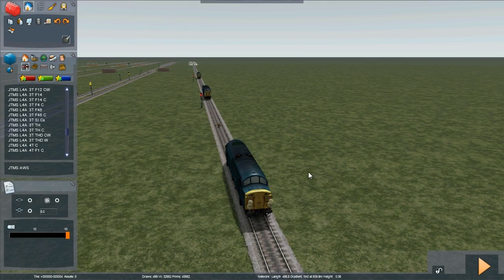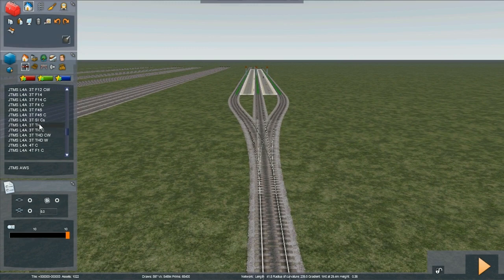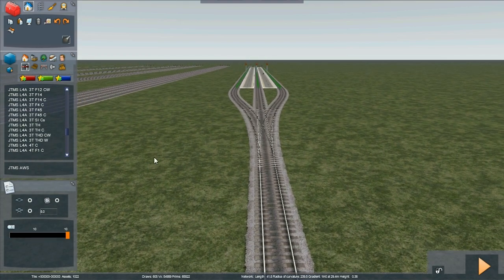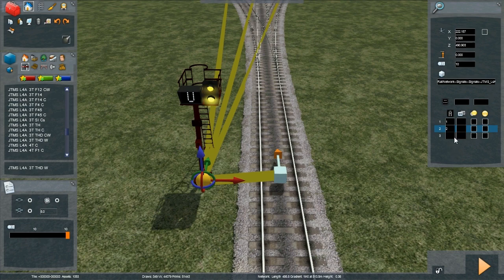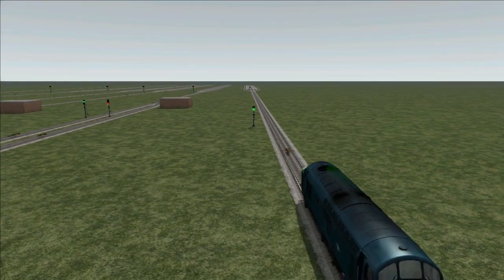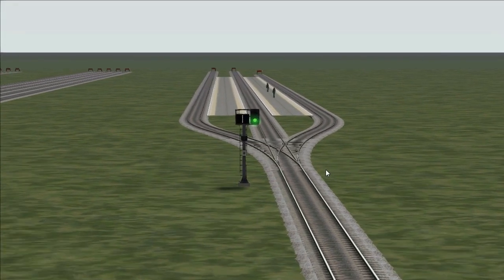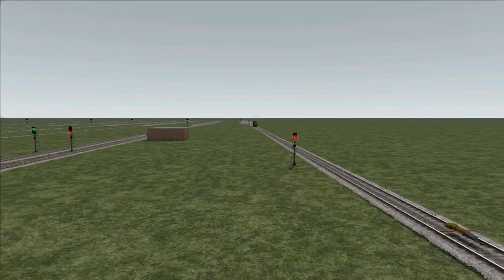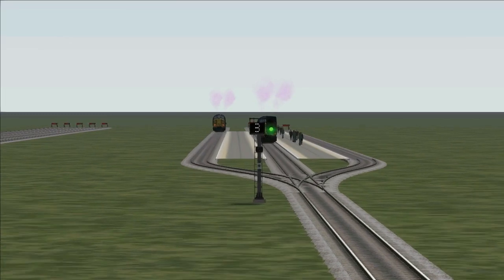007 Signalling a Junction with Theatre Boxes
Using a theatre box to signal entry into a station with 3 platforms.